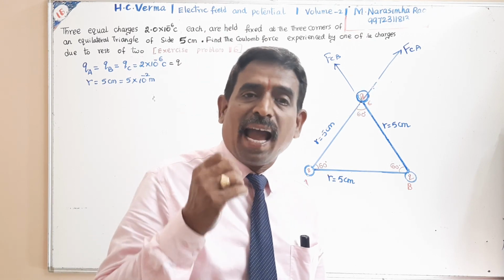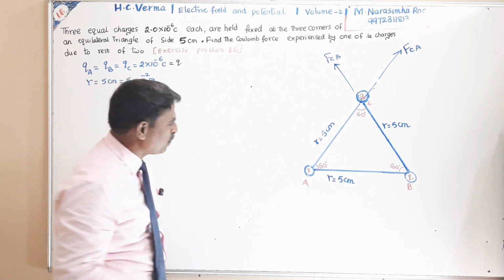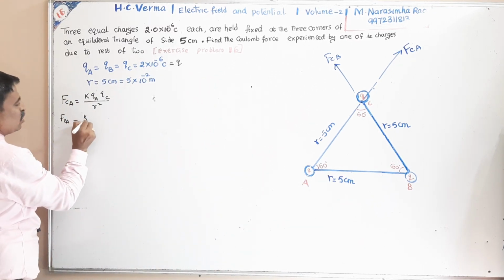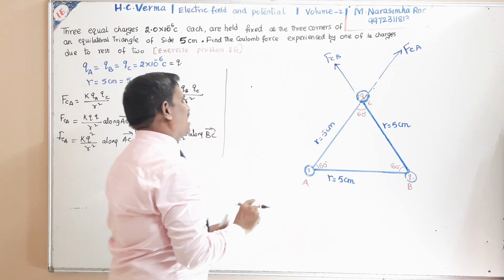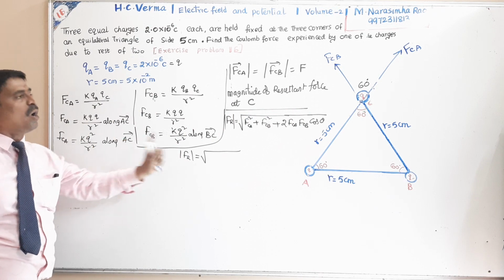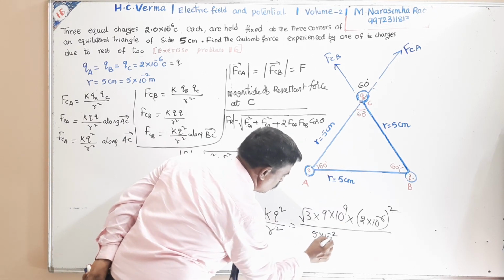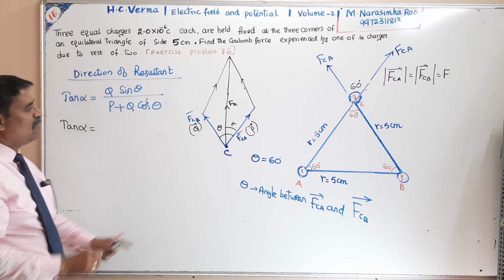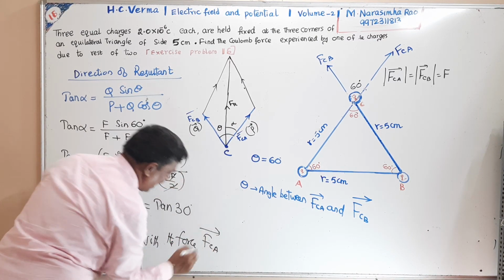Three equal charges 2.0×10⁻⁶ C each are held |H.C.VERMA |q.no.16|EXER |Electric field and potential